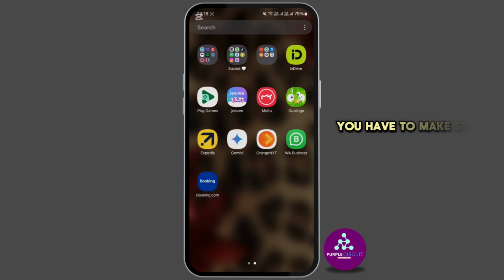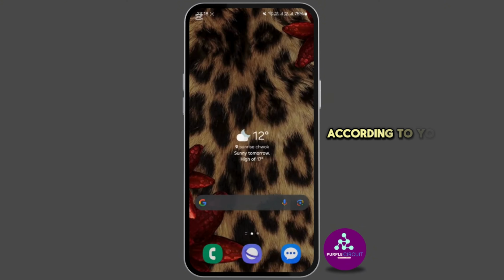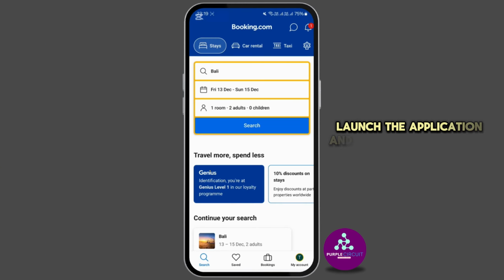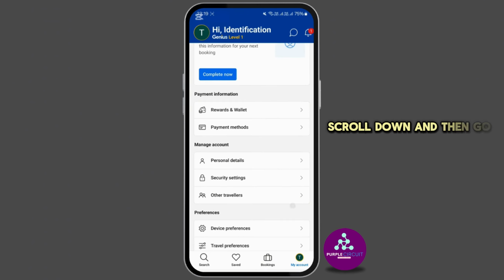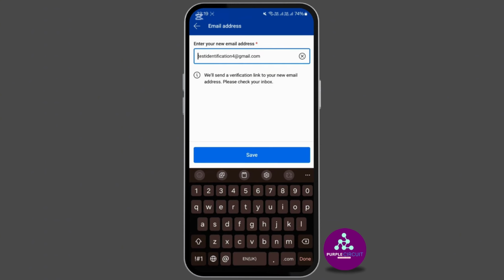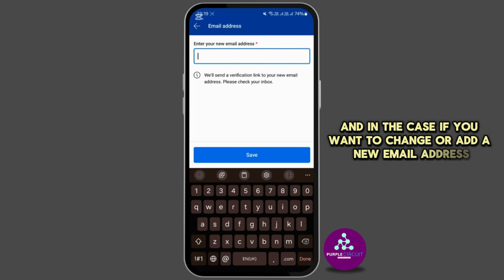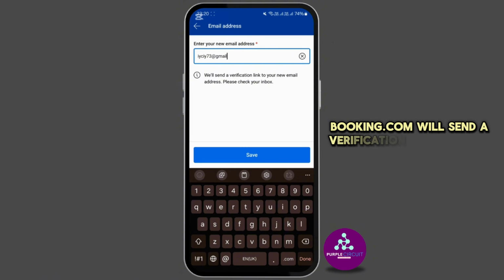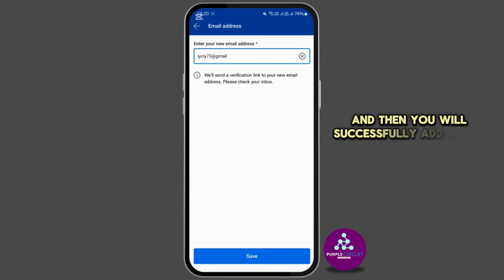How To Change Your Email On Booking.com (Step-by-Step)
This video will walk you through the entire process, from logging into your account to confirming your new email, ensuring you can continue receiving important booking information without interruption.

In this video, you'll discover:
- How to access your account settings on Booking.com
- Tips for ensuring your Booking.com account remains secure and up-to-date